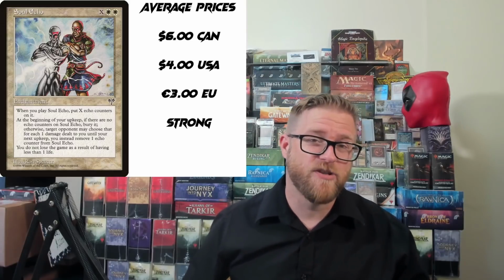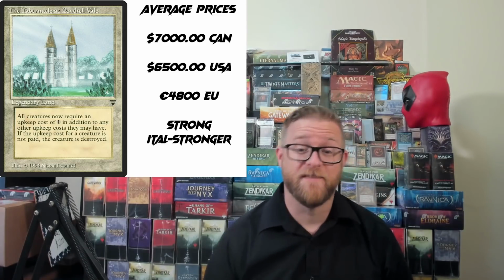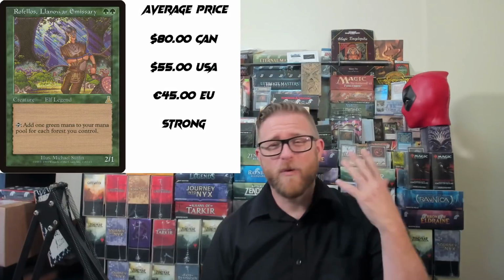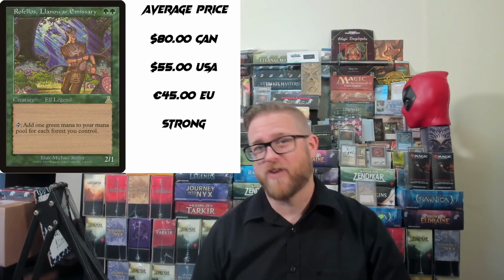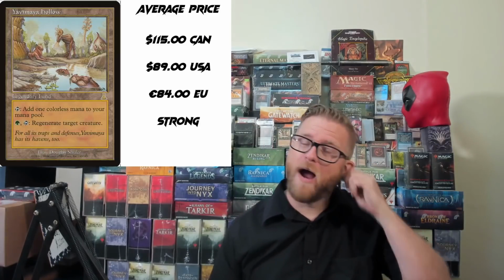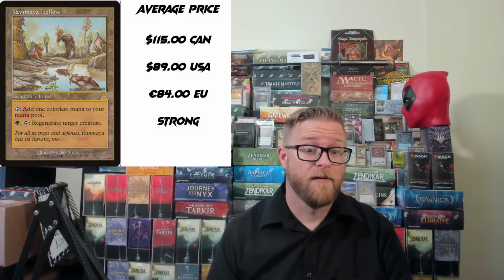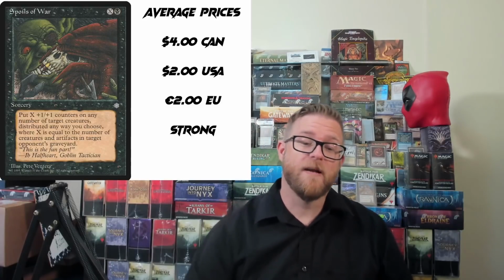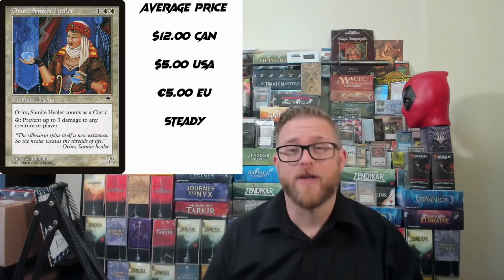MTG Reserve List Market Watch Update July 29th 2021